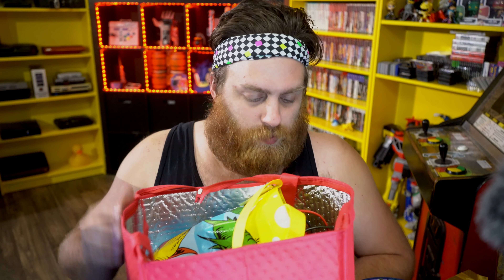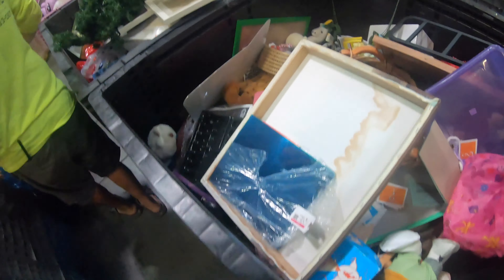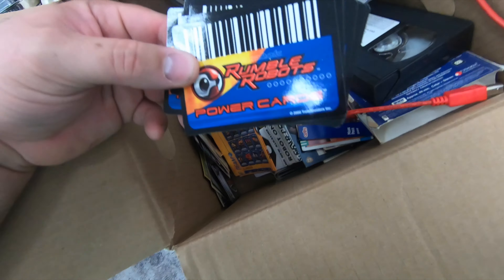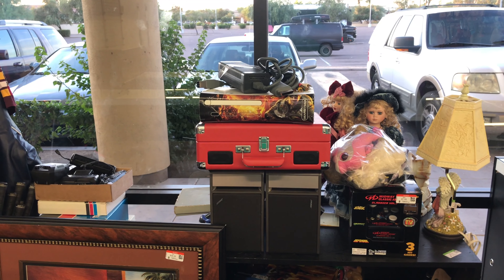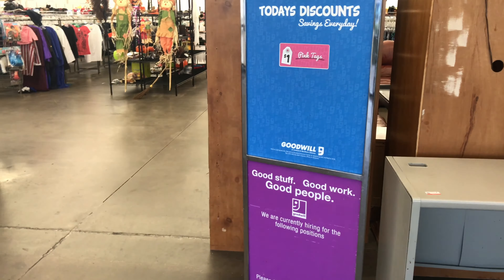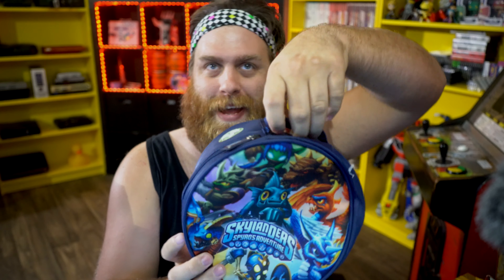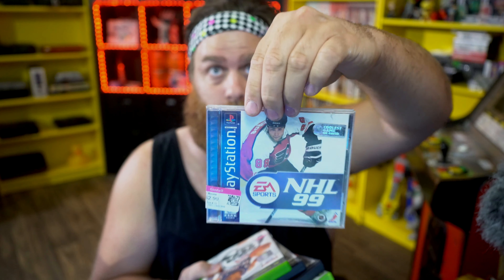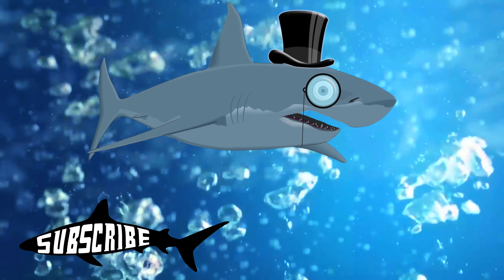Live Video Game Hunting | I found all this at the thrift! | A Thrift Haul